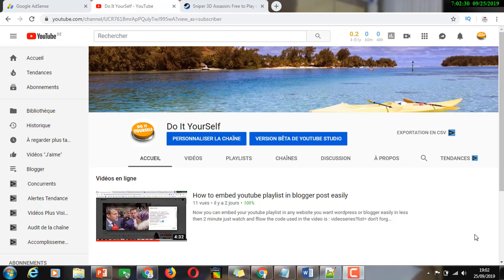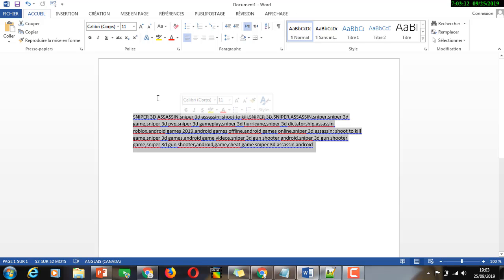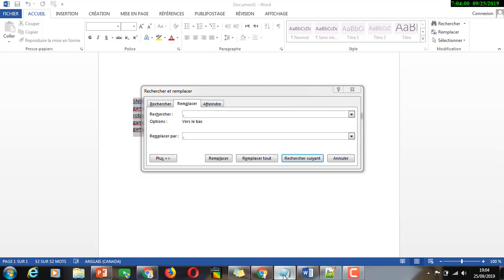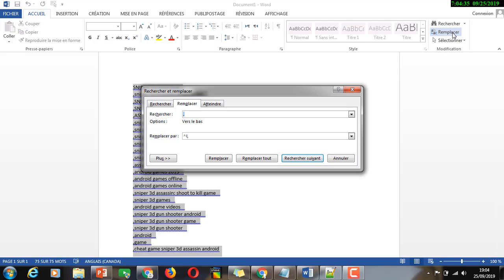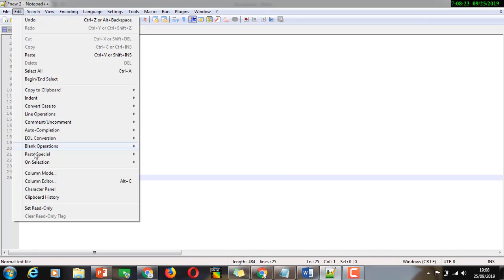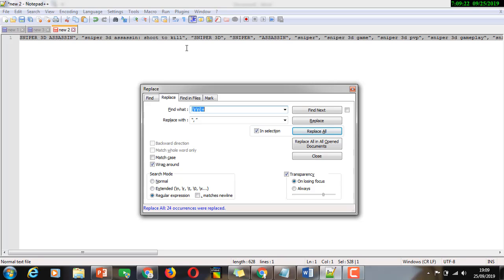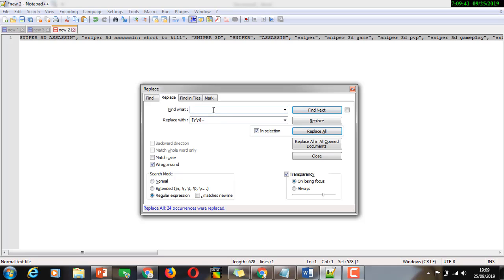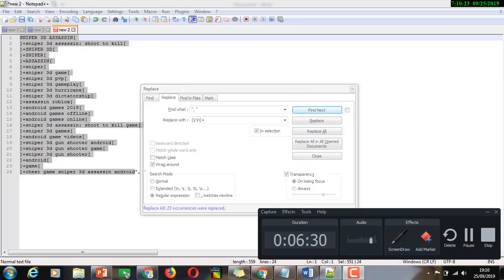How to replace Commas with Newlines in word/excel and notpad++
Now you can replace commas with newlines easily
just follow these steps :

In word :

01 -select the texte
02-click find & replace option
03-writte commas in find field
write ^l in replace field
04-click replace all

In notpad++ :

01-paste the texte
02-select the texte
03-Ctr  + H
04-write “, ” in find
05-write [\r\n]+ in replace
06-click replace all